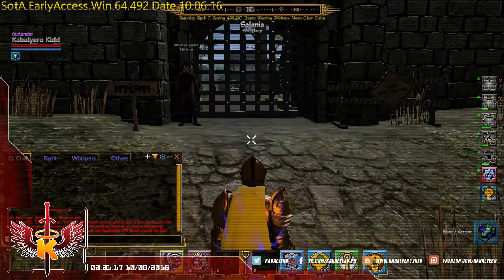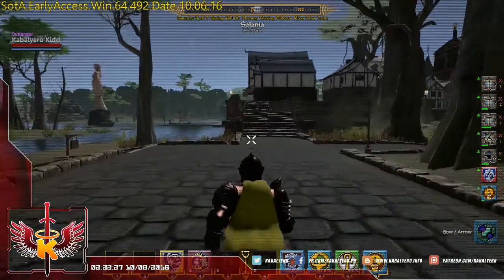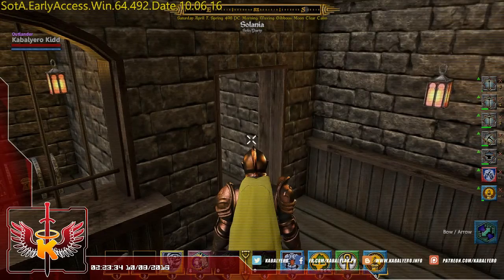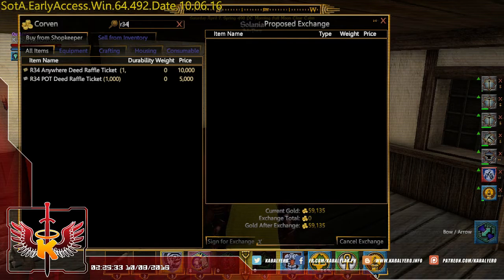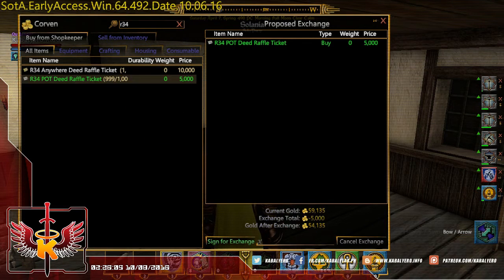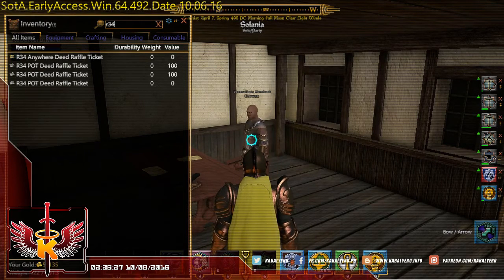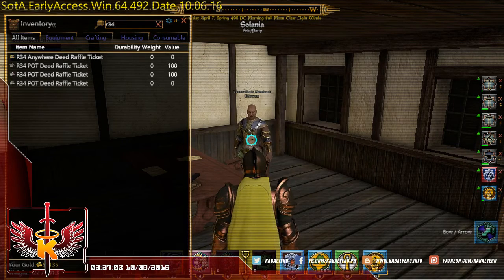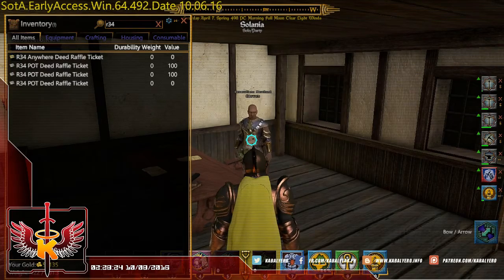Shroud Of The Avatar Gameplay 2016 ★ Where I Buy Extra R34 Lot Deed Raffle Tickets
In this Shroud of the Avatar gameplay video, I went to Solania to buy an extra R34 POT Deed Raffle Ticket. (Remove lag in Shroud of the Avatar

► About Shroud of the Avatar

Shroud of the Avatar: Forsaken Virtues is a fantasy RPG that combines a single player narrative with a sandbox MMO created by a team that includes: Richard “Lord British” Garriott the creator of the Ultima series, Starr Long the Director of Ultima Online, and Tracy Hickman the author of Dragonlance.

► Shroud of the Avatar Related Links & Resources

► Music

► My Links

► My 6 Year Old Gaming Rig

Processor: AMD Phenom II X6 1055T
RAM: 6 GB
Video Card: AMD Radeon HD 5700
Mouse: Razer Deathadder
Speakers: Creative SBS A50
Keyboard: A4Tech KBS-720
Headset: E-Wave A30

► My Slow Internet Access

Provider: PLDT
Upload: 0.75 mbps